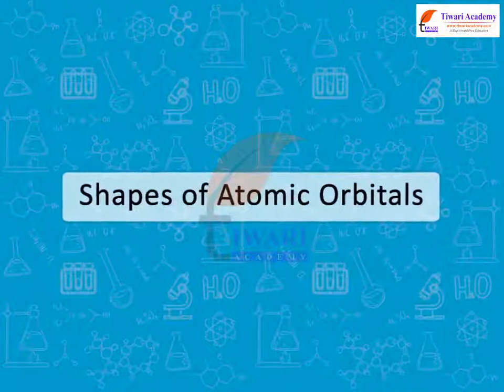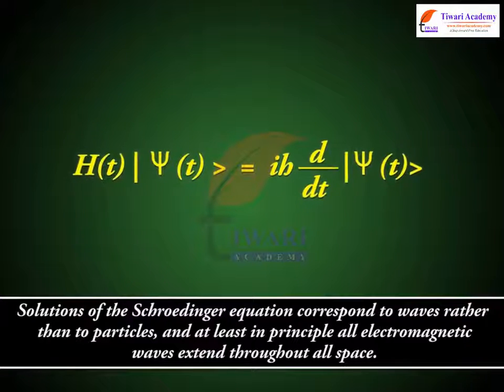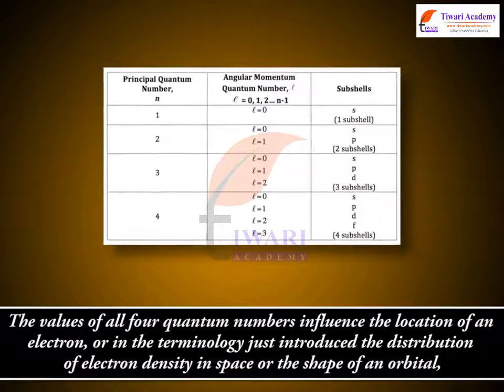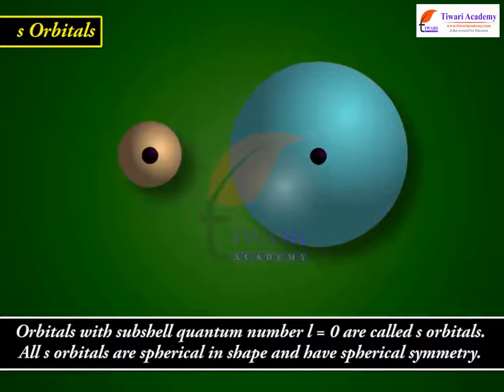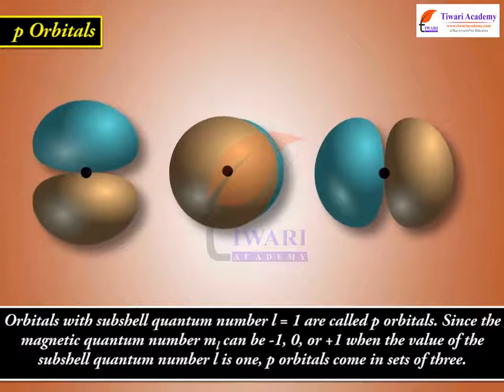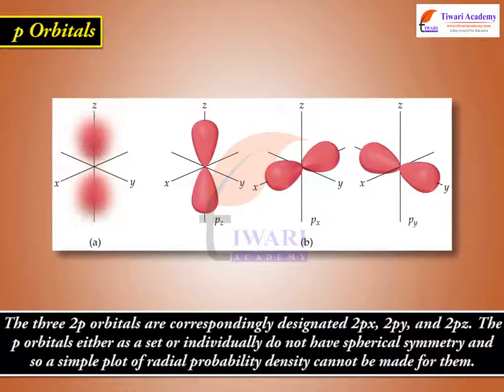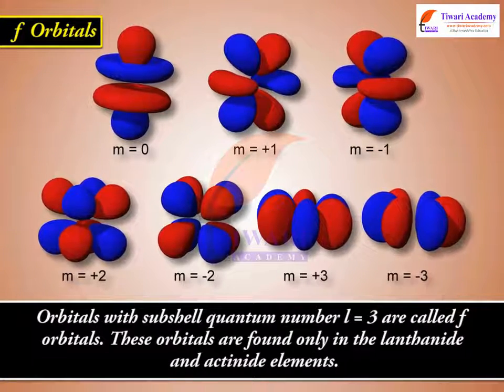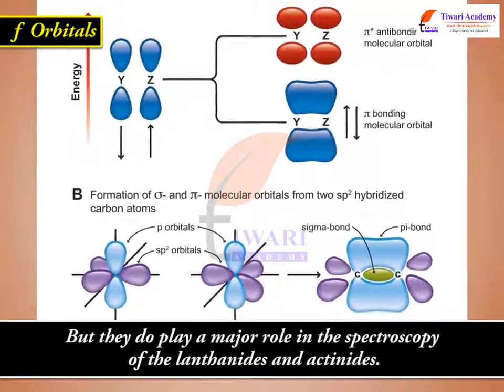Class 11 Chemistry Chapter 2 Structure of Atom - Shapes of Atomic Orbitals.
Class 11 Chemistry Chapter 2 Structure of Atom - Shapes of Atomic Orbitals. and get all videos of solutions.